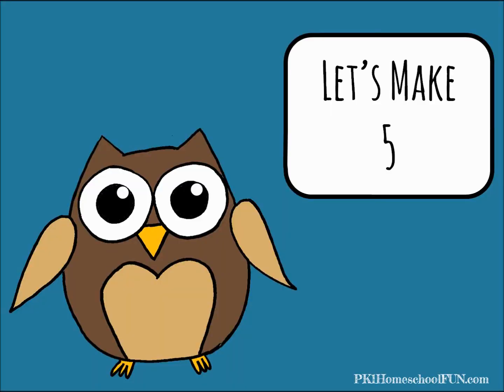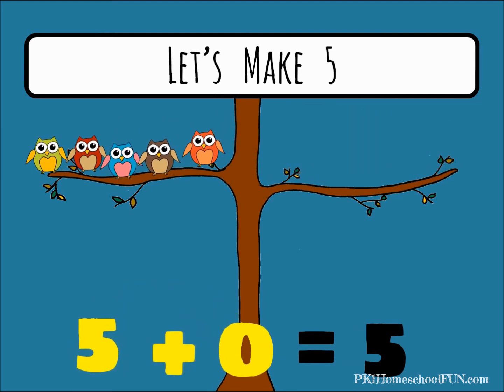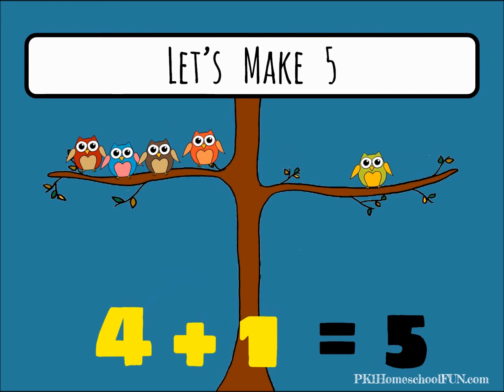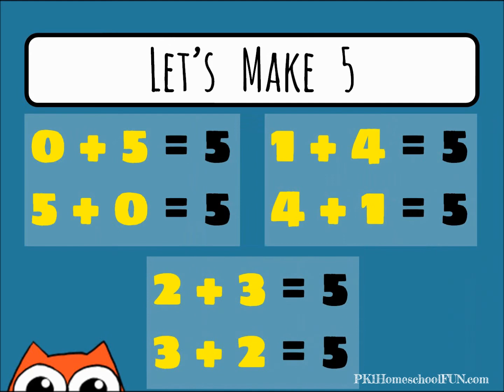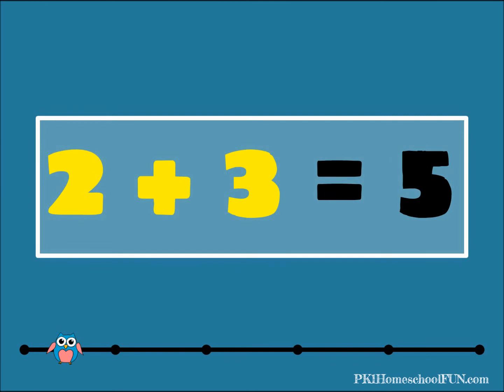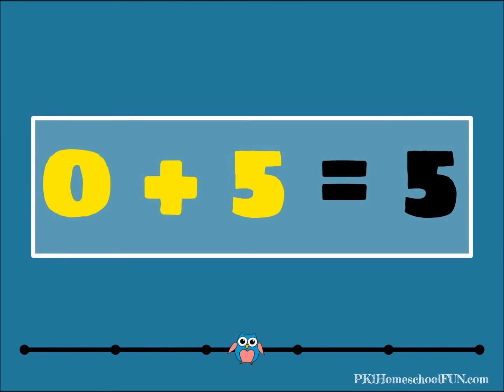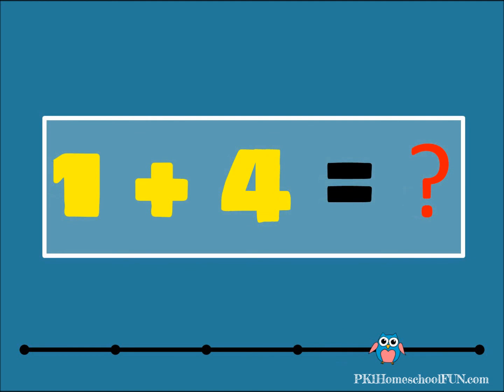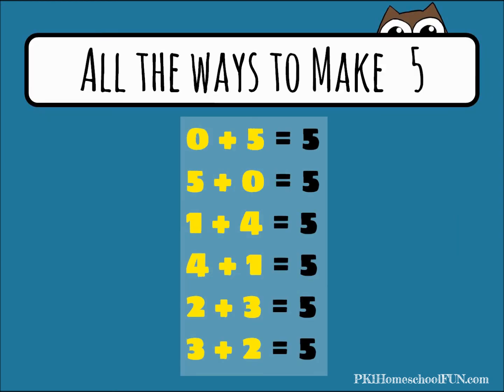Addition Facts Sums to 10 - Let's Make 5!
Cute owls show your child how to add together to make 5.